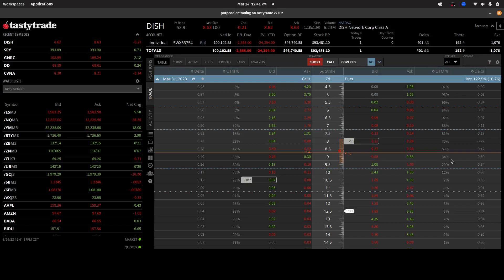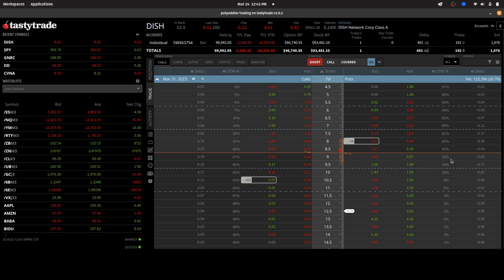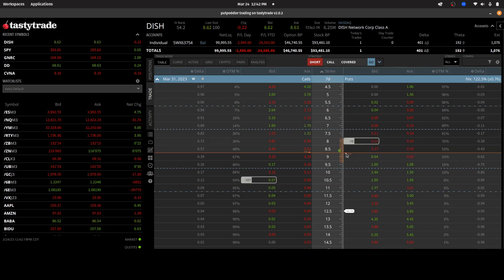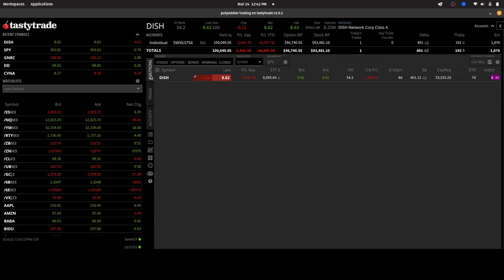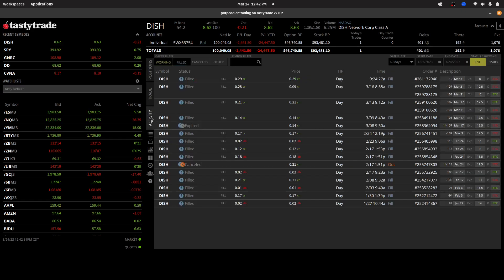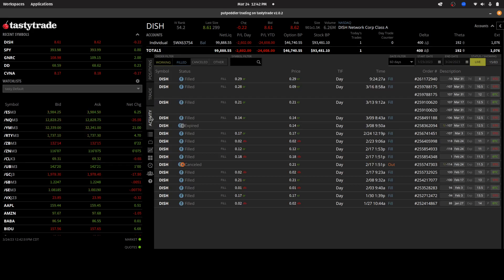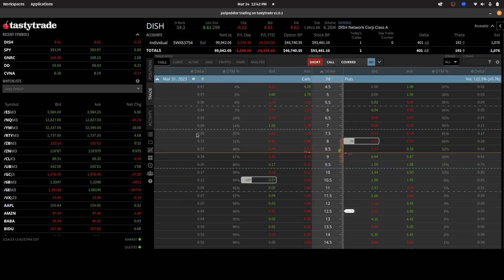Options Trading Challenge: $100K to $200K with beginner strategies (Update for March 24, 2023)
I describe an additional short position in DISH on the put side.  I used the idle cash and put on: -10 DISH March 31, 2023 8 Put.  I also would like to roll down to the 10 strike on the call side.  I'll be looking to do that before the March 31, 2023 expiration if there is enough credit in it.